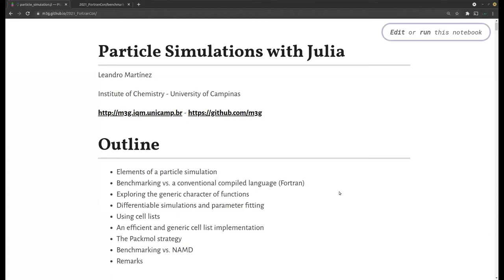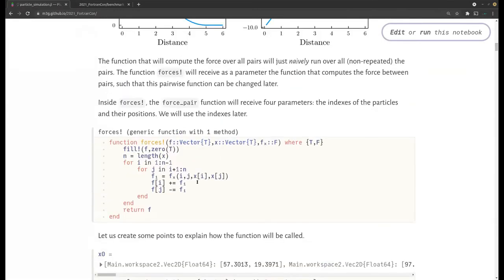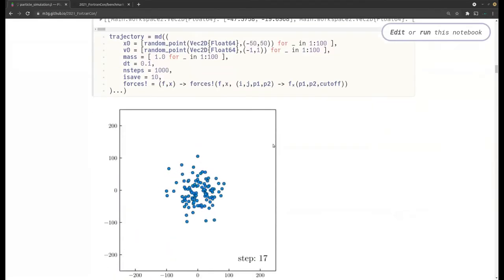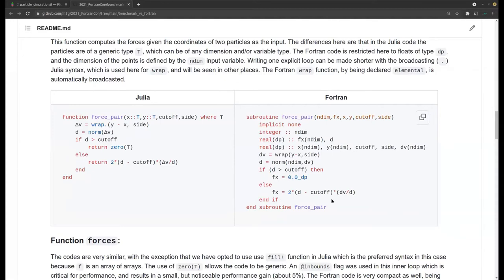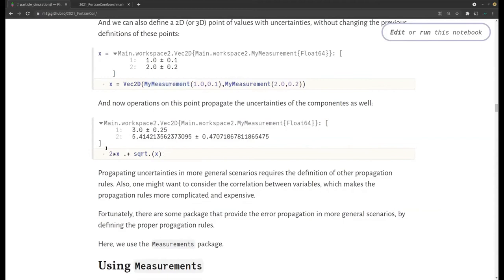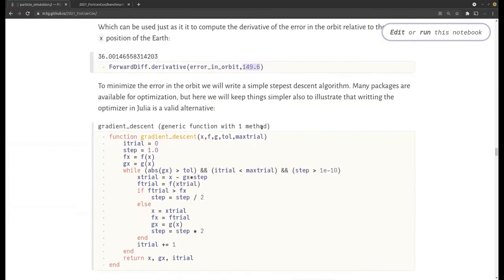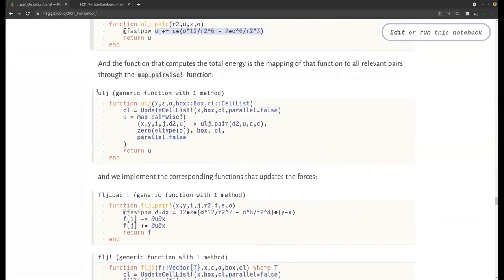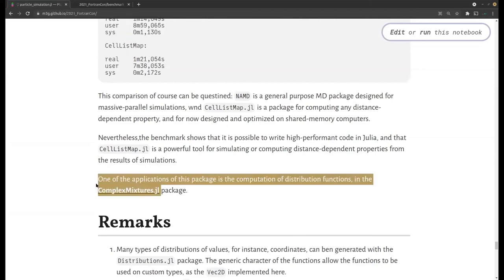FortranCon2021: Invited Pres.: A computational chemist perspective on Fortran vs. Julia programming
Speaker: Leandro Martinez

In this talk, I will present my personal experience in developing packages for molecular dynamics simulations in Fortran and in Julia, in particular codes for the calculation of many-body interactions. I will discuss what are the advantages, facilities, and disadvantages of the Julia language and its set of development tools, compared to the current Fortran development process.The main disadvantages of the Julia language will also be discussed, and I will illustrate the possibility of code migration between the two languages. I am the lead developer of the widely used (Fortran) Packmol code for generating initial configuration for molecular dynamics simulations, and have been adventuring myself in Julia for about two years, having developed the ComplexMixtures.jl package for the analysis of the structure of solutions, which include the CellListMap.jl generic package for pairwise n-body interaction calculations. (github